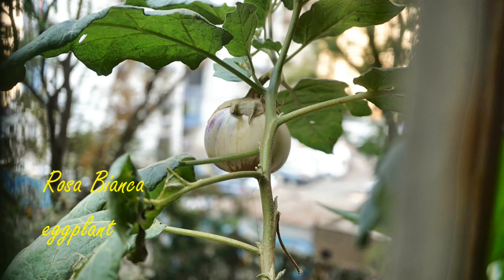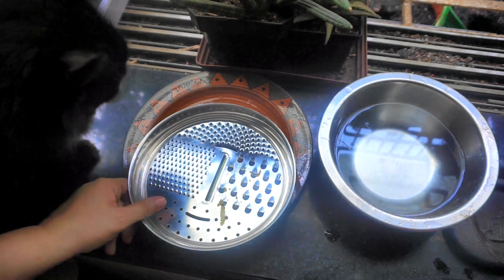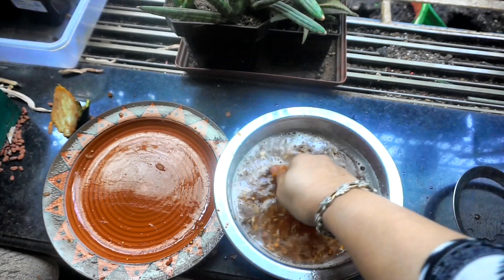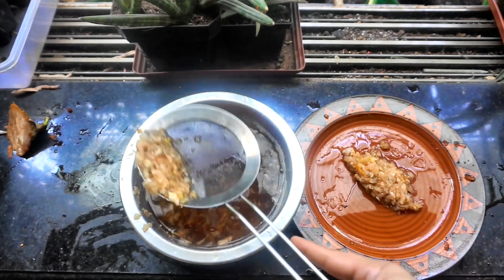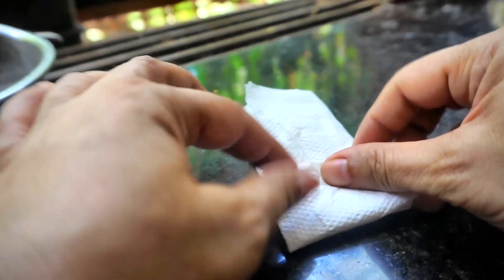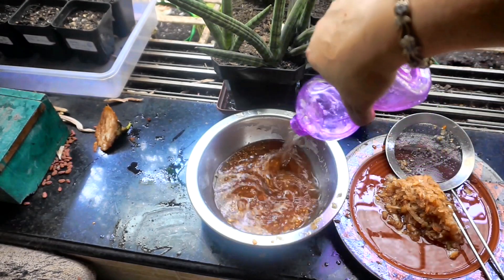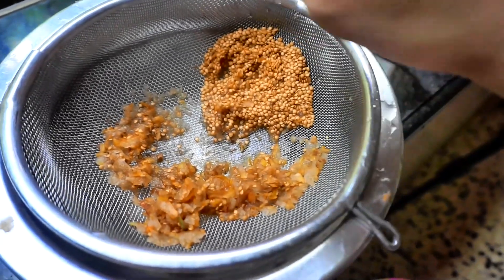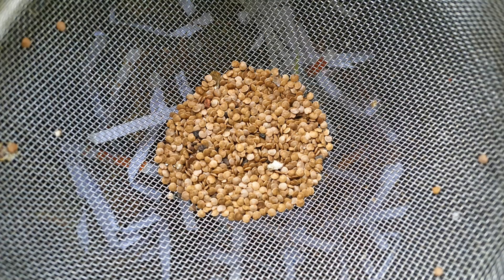How to SAVE Brinjal or eggplant seeds METHOD 2 | Rosa Bianca eggplant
Another method of saving brinjal or eggplant seeds , I saw this method on the channel " Living Traditions Homestead " , a good method to follow if one is saving a lot of different varieties of eggplant seeds or even alot of seeds from one variety .

I think the earlier method is still my favourite because one has to literally do nothing to save seeds , you can watch that video